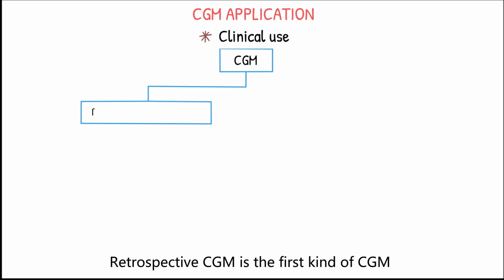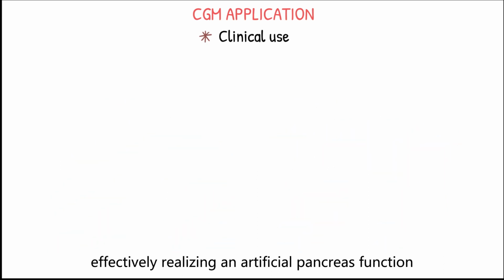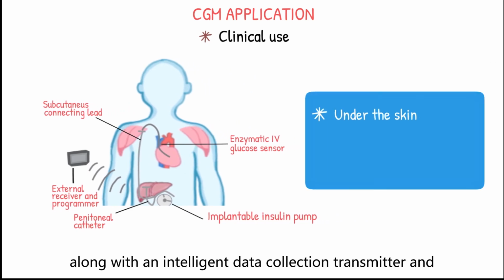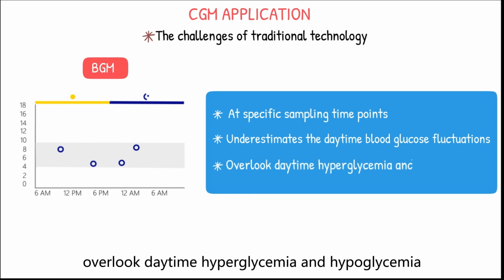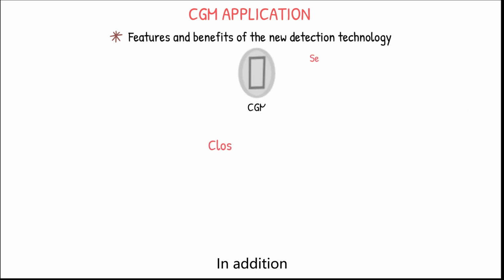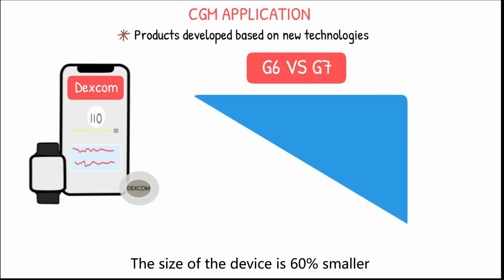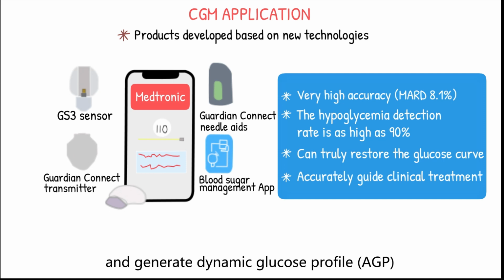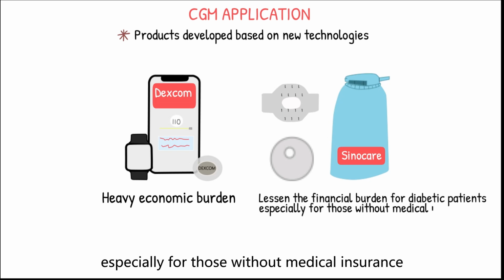Application of Continuous Glucose Monitoring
Explore the world of Continuous Glucose Monitoring (CGM) in our latest video. From explaining its functionality to showcasing its practical application, this video serves as a comprehensive guide for all things CGM. Ideal for those managing diabetes or anyone interested in maintaining optimal blood sugar levels, our video aims to help you understand how CGM can become a vital part of your health management routine. Tune in to discover how this groundbreaking technology can bring about a significant change in your day-to-day life.